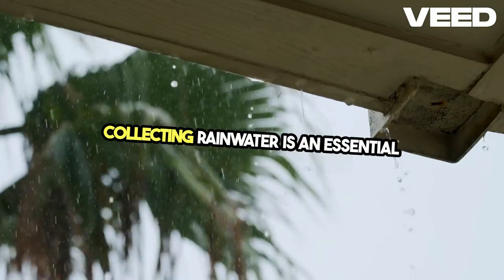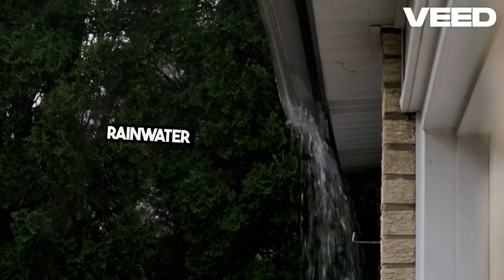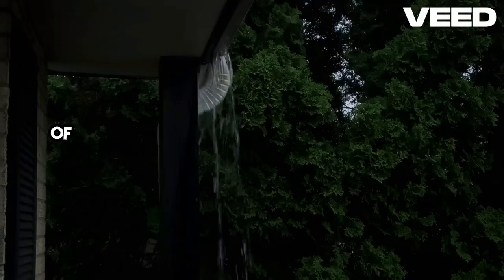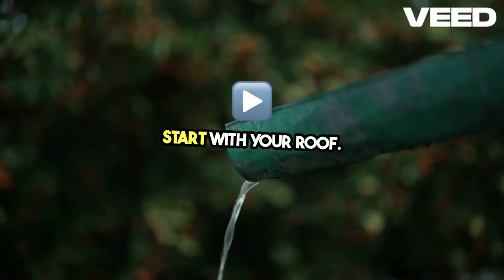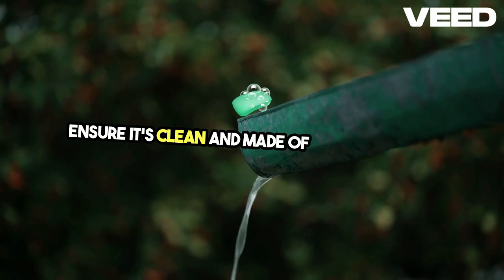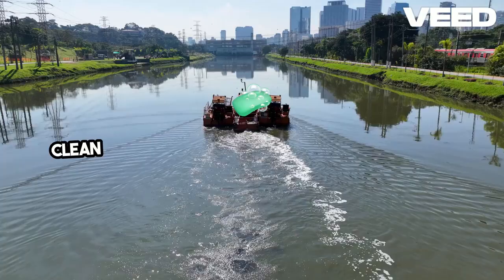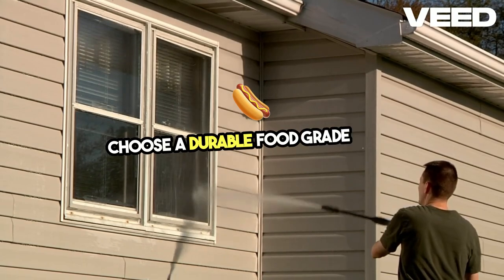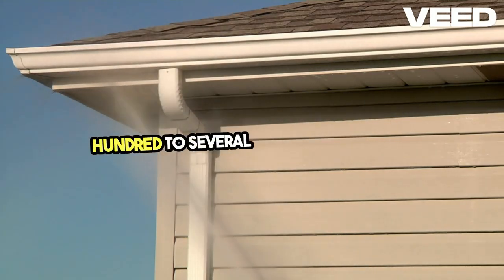Master Rainwater Harvesting DIY Guide & Tips!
The video provides a comprehensive guide on DIY rainwater collection for preppers. It highlights the importance of rainwater harvesting as a cost-effective way to ensure a reliable water supply. The guide explains methods like using tanks to collect roof runoff, emphasizing the need for filtration to make the water potable. It also outlines necessary equipment, including durable collection tanks, PVC piping, filters, and tarps. Regular maintenance, such as cleaning gutters and using clean collection surfaces, is advised to ensure water quality.